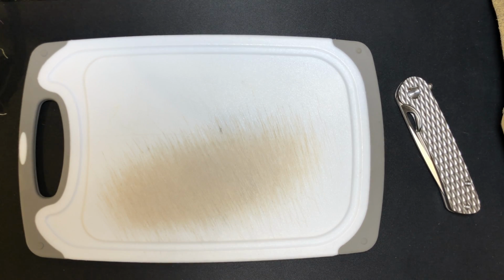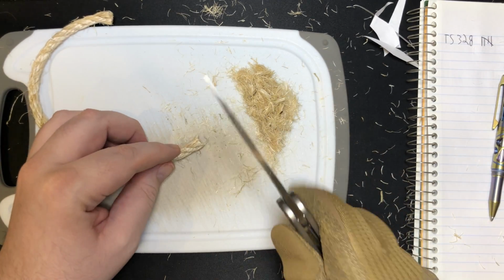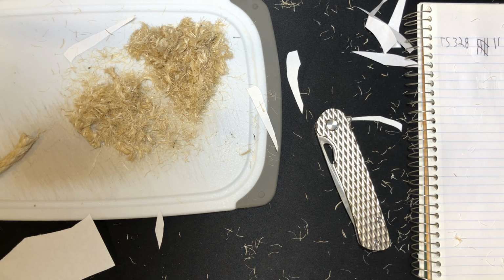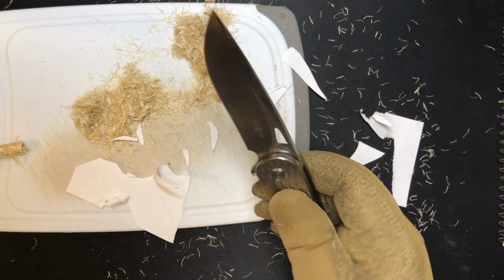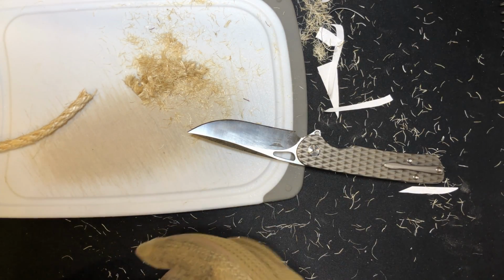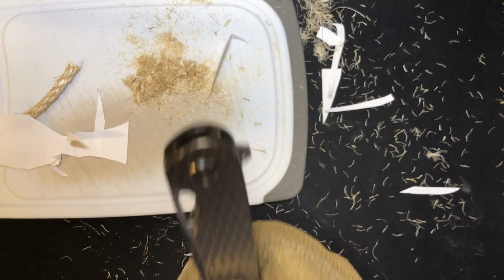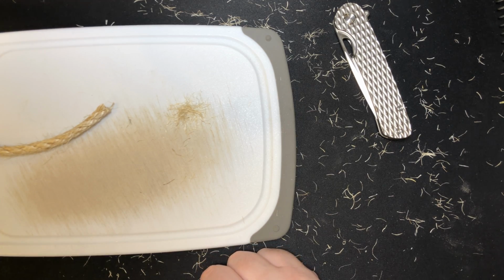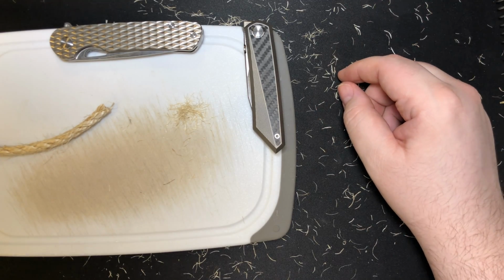Cut Test: TwoSun TS328 Cut Test and talk about M390 (Knife Content)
I will have a follow up to this that is much less cutty, thus much less boring. Kinda do these for posterity, really.

This is me doing a cut test of the newly released TwoSun TS328 collab between NightMorning and Tepe designs.

This thing had a stripped screw for the clip out of the box (easy enough to replace as I have a ton of other TwoSuns). The detent was incredibly weak as well. I've fixed that to some degree by drilling out a tiny bit of the blade detent hole and bending the liner lock to add a bit more pressure.

As is seen, this thing does about 170 cuts before the blade stops slicing, which is even significantly lower than their 12C27 does. It stropped back up very easily and did another 100 cuts after that, which tells me the blade is too soft.

As always:
These cut tests are performed by cutting through 3/8" (9.53mm) twisted sisal rope onto a poly cutting board until the portion of the blade utilized catches when trying to slice through standard paper.

Everyone cuts differently. I tend to use more down+forward force while using a pinch grip on the knife as that is what's comfortable for me when cutting directly down onto a hard surface. Think of it as using a chef's knife, where the downward pressure is applied via your index finger. This acts more like a guillotine or paper cutter.

The "Saber Grip" is the more commonly used grip for pocket knives (thumb resting on top of the spine or handle). This lends itself to more sawing motions to conserve downward pressure. In this case, the sawing motion has the potential to dull the blade quicker by increased abrasion.

As stated above: "Everyone cuts differently."